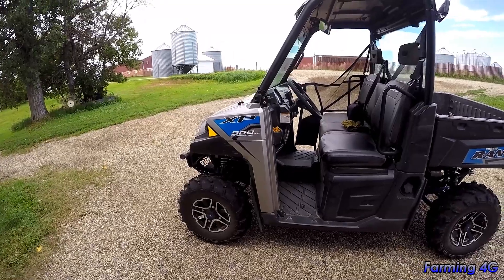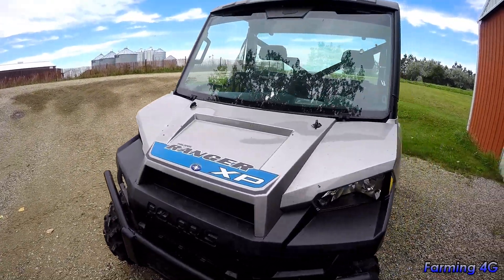Review: '17 Polaris Ranger 900 XP (700 Mile, 100 Hour Interval)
An early review of the UTV, but how has it faired thus far?

As always, take care and enjoy! Leave a comment or ask a question.